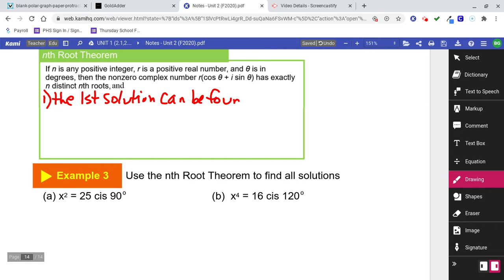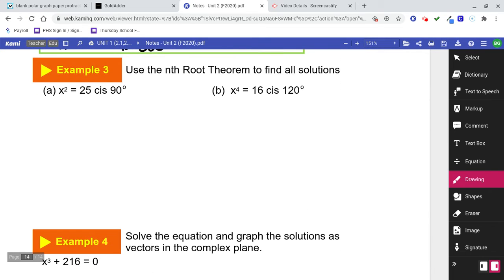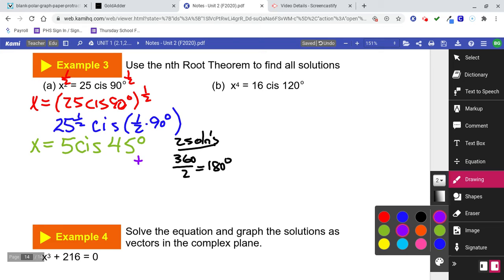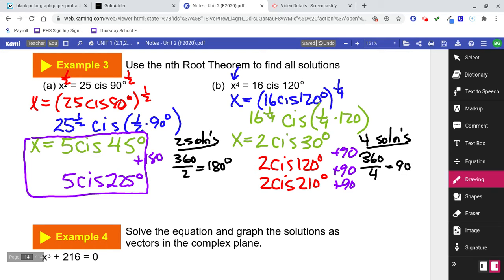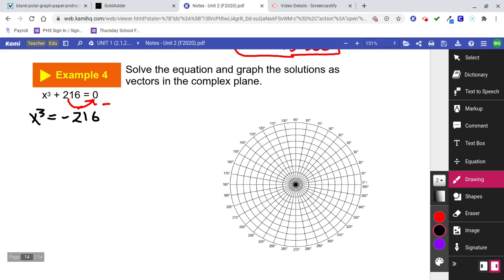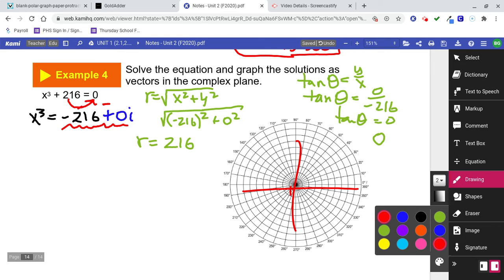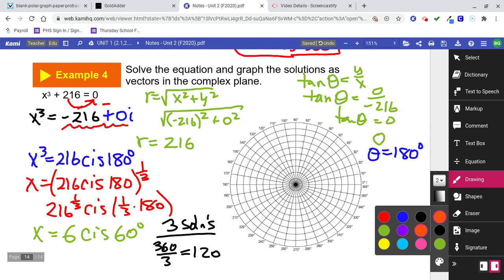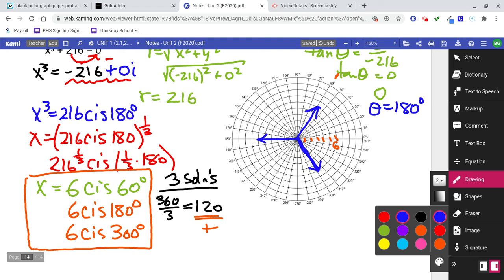CA 8.6 part2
College Algebra Notes: 8.6 DeMoivre's Theorem and nth Root Theorem part2